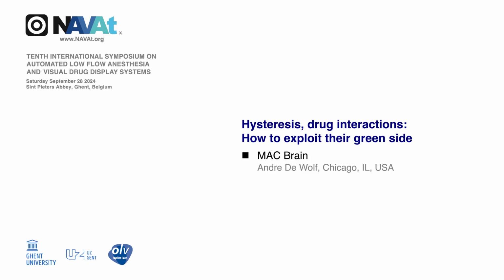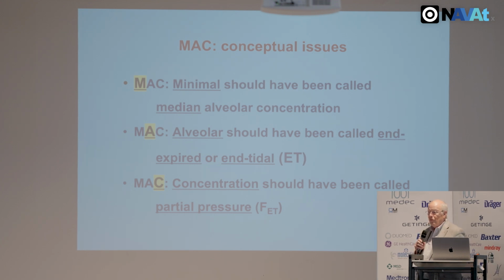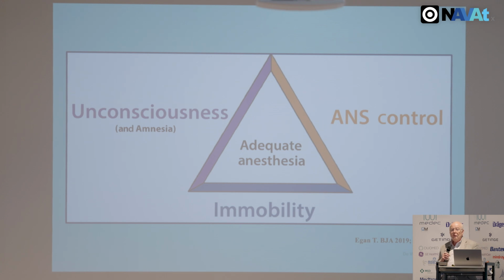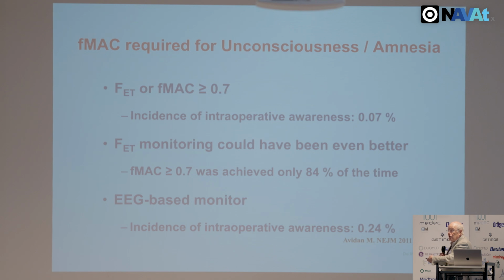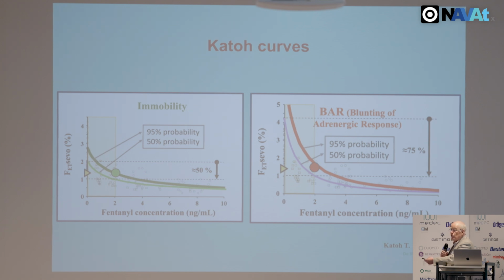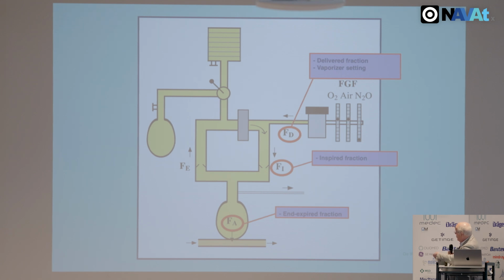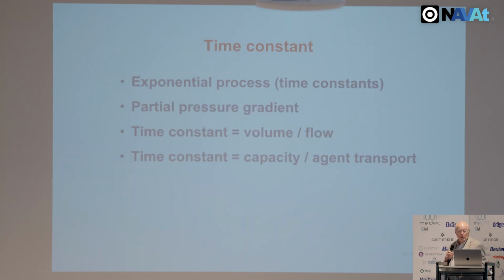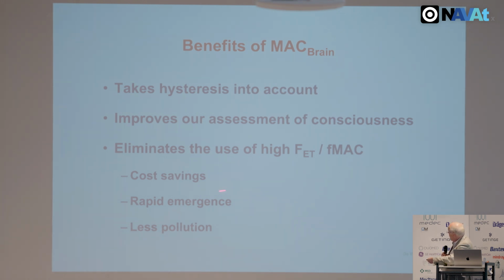2024 Andre De Wolf (12): Hysteresis, drug interactions How to exploit their green side MAC brain